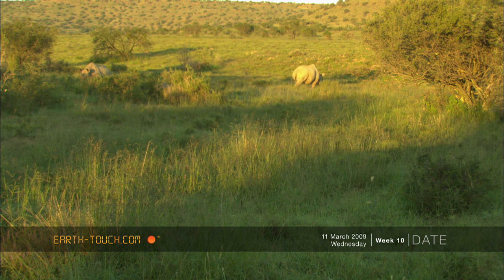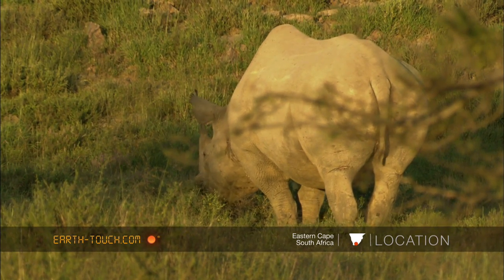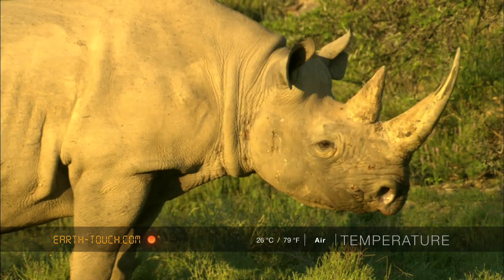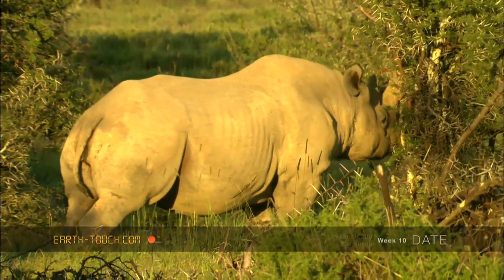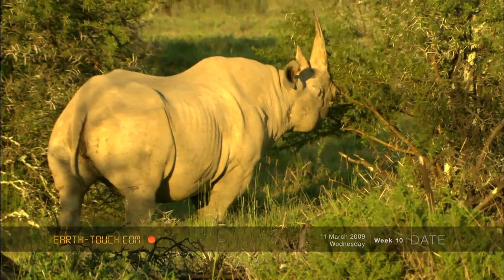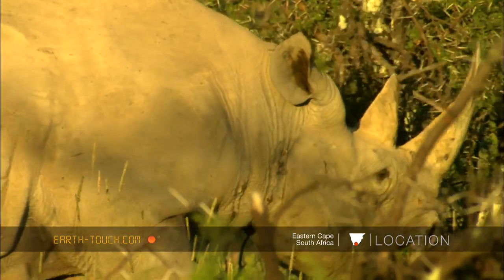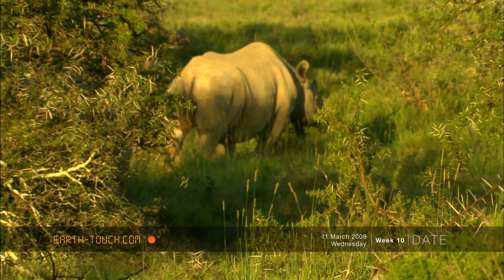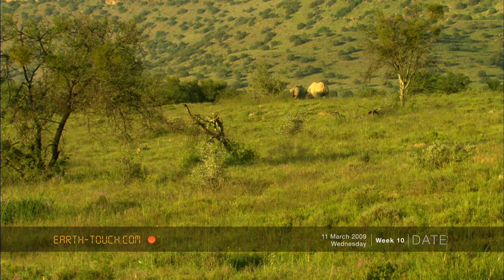Rare black rhino with calf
They're one of Africa's most threatened animals as a result of poaching. See the beauty of black rhinos in their natural environment in this HD video as a rhino mother browses for food with her young calf.